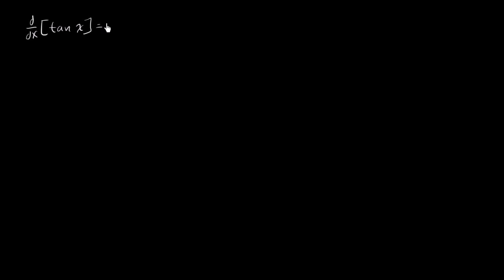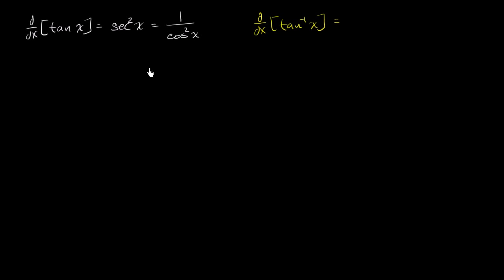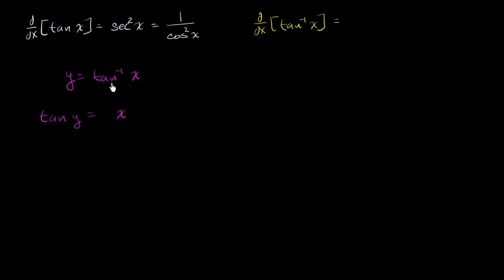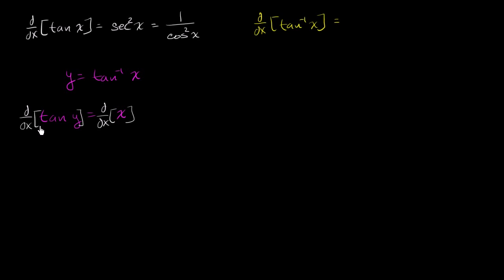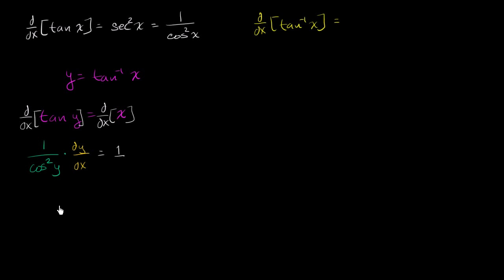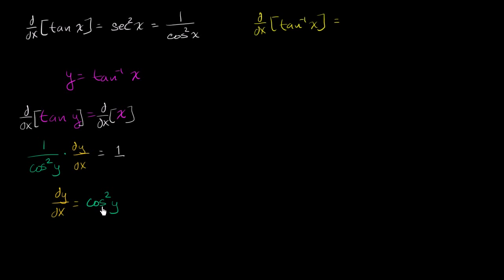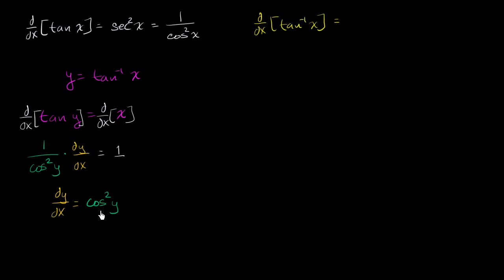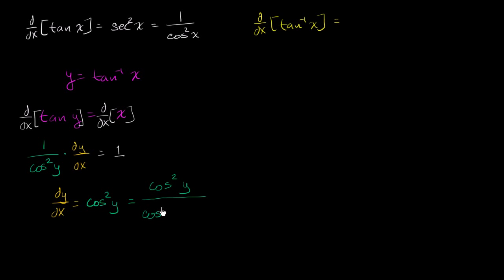Deriving the Derivative of Inverse Tangent or y = arctan (x)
Deriving the Derivative of Inverse Tangent or y = arctan (x) Deriving the Derivative of Inverse Tangent or y = arctan (x). In this video, I show how to derive the derivative formula for y = arctan(x). This is a super useful procedure to remember as.

Description More free lessons at:

Derivatives involving Inverse Trigonometric Functions. For more free math videos, visit and click on the 'Free Video Lessons' tab on the left! Just Math Tutoring.

In this video I show an easy proof of the derivative of inverse tan(x) using implicit differentiation. You can use this method to derive derivative expressions for all of the inverse trig functions.